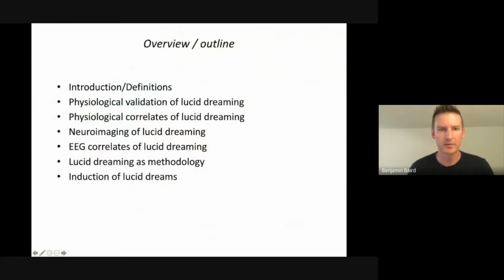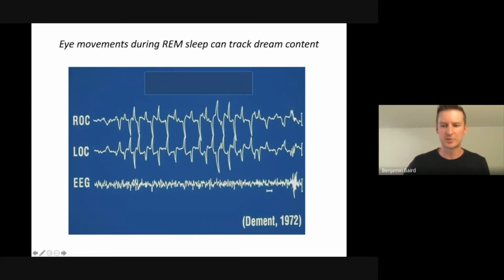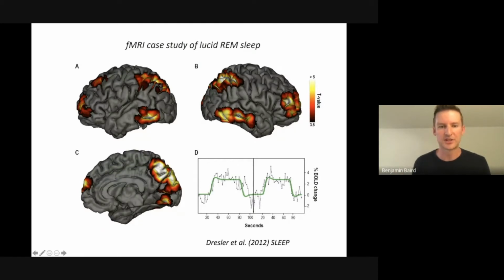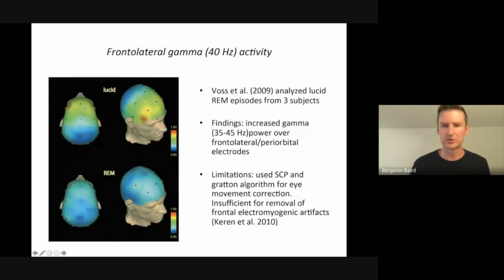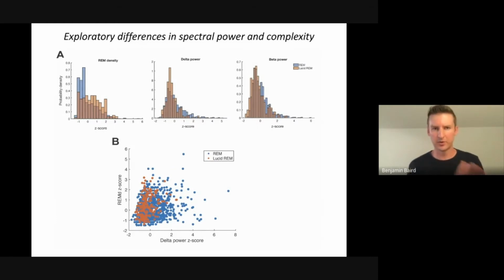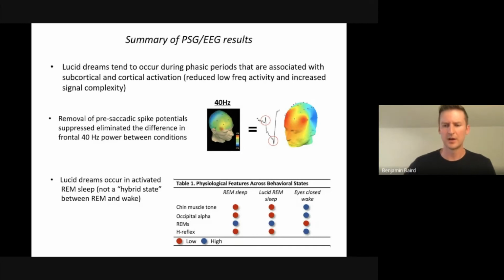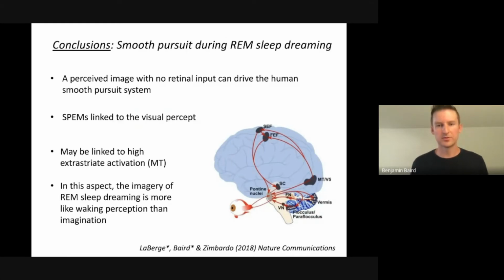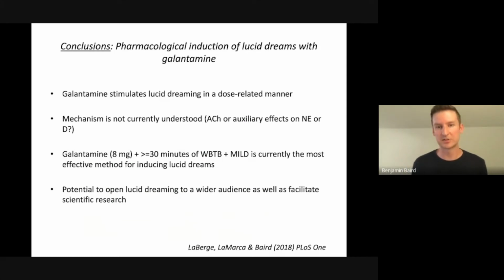Tech for Dreaming — Benjamin Baird, Ph.D. — The Cognitive Neuroscience of Lucid Dreaming - SEP 2021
Dr. Benjamin Baird is a research scientist specializing in the study of human cognition and consciousness at the University of Wisconsin Center for Sleep and Consciousness.

During this event, we discussed the cognitive neuroscience of lucid dreaming, including:
* Physiological validation of lucid dreaming
* Physiological correlates of lucid dreaming
* Neuroimaging of lucid dreaming
* EEG correlates of lucid dreaming
* Lucid dreaming as a methodology
* Induction of lucid dreams

There was also ample time for open Q&A.